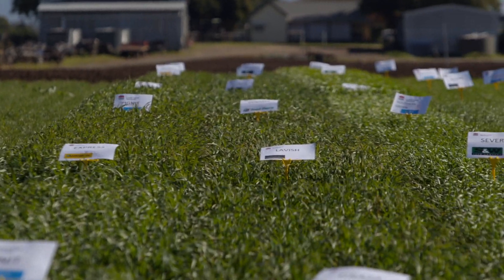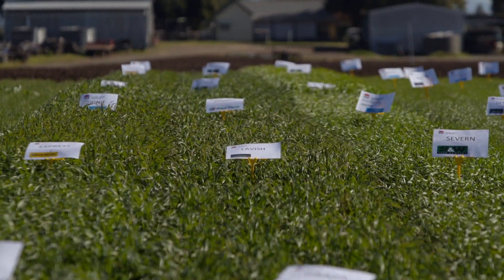Shane Kable S&W Seed Company June 2022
Shane Kable from S & W Seeds discussing cereals such as wheat oats and forage barley for early feeds and going in spring for silage and hay making.